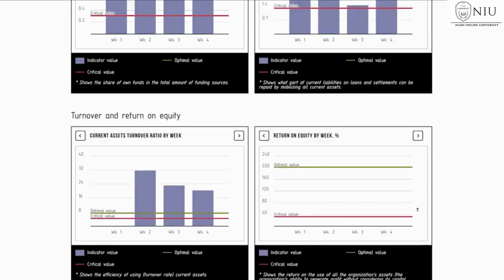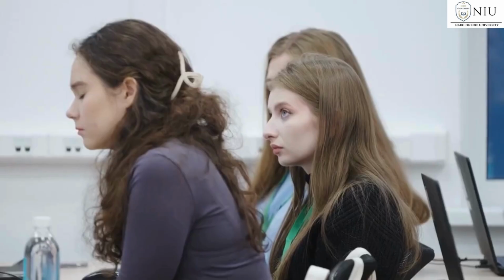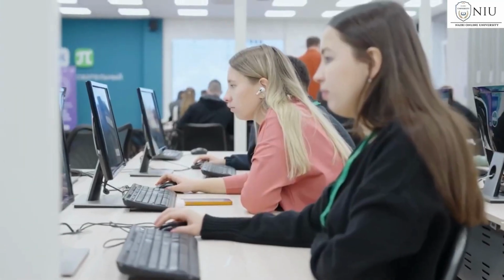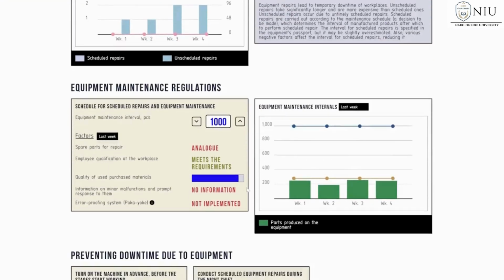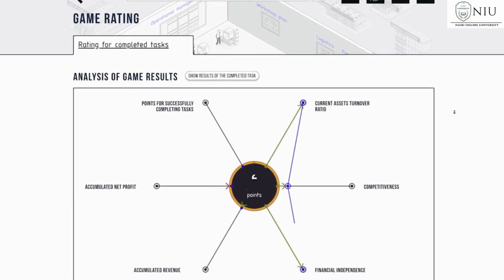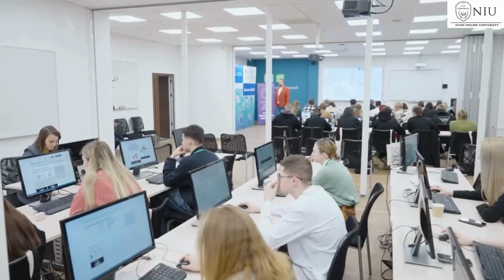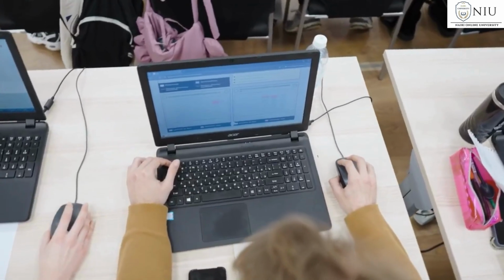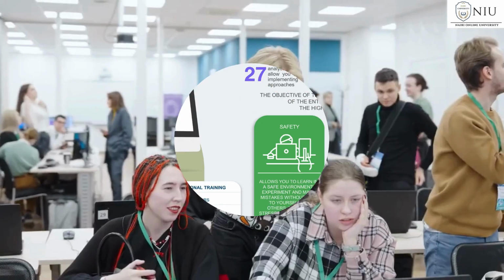LEAN MANUFACTURING SIMULATOR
We would like to present you an online simulator that is used when teaching students at master's degree programs, specialists in real-life businesses, for universities that use the latest technologies in the education of their students.
This simulator allows you to hone your skills in personnel management, production and projects, and instills the skills of a true leader.
After all, you all know the difference between a boss and a leader. The boss always knows everything best and his instructions have no alternatives. A true leader always listens to the whole team, skillfully distributes tasks among them and helps everyone to put their ideas and energy into solving a common problem.

Therefore, we recommend that you watch this video and you will understand everything without our guiding comments.

To understand the seriousness of this simulator, you should know that only a few countries in the world have such simulators in their arsenal for training highly qualified specialists.

We would therefore appreciate your comments and look forward to welcoming you as our students and partners.